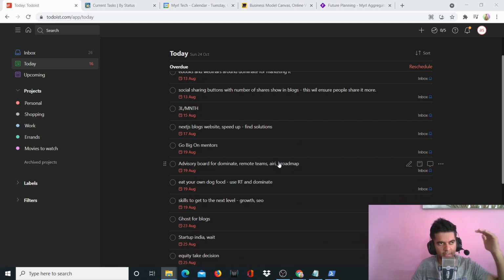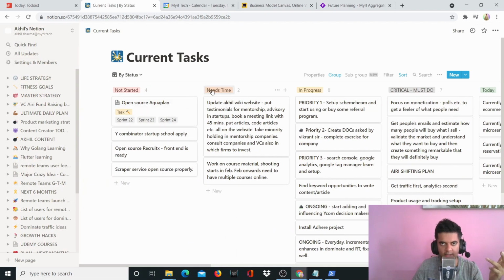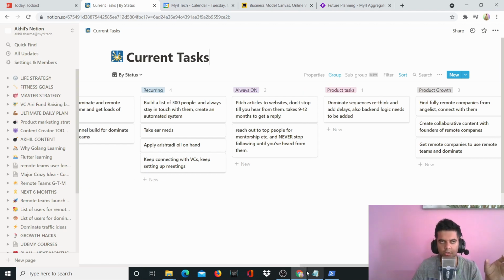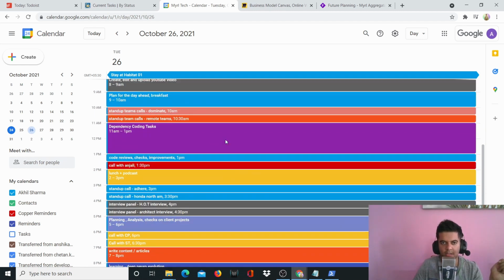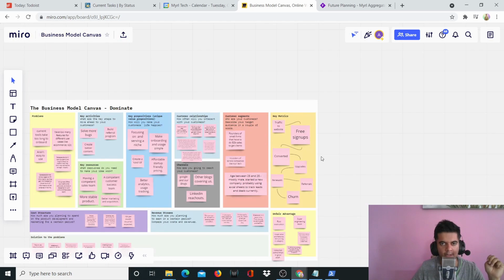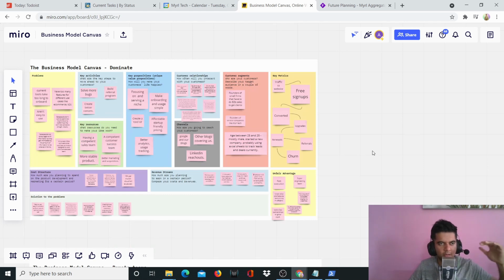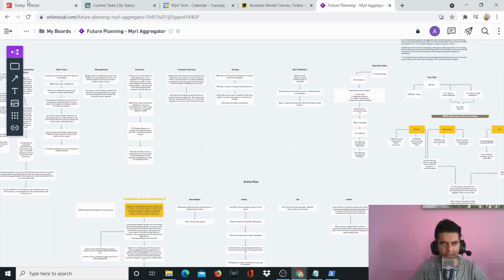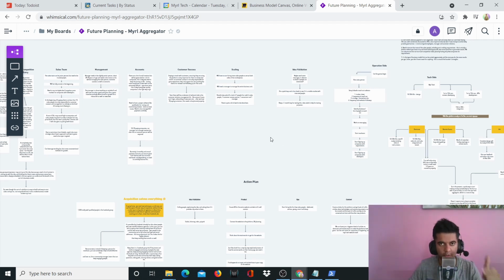Top 5 Tools I Use To Manage Complex Tasks